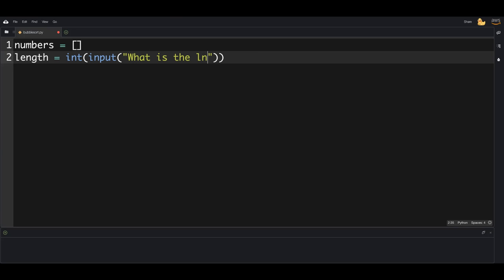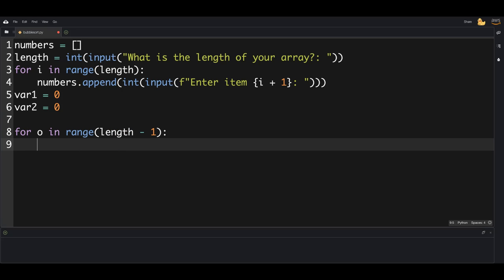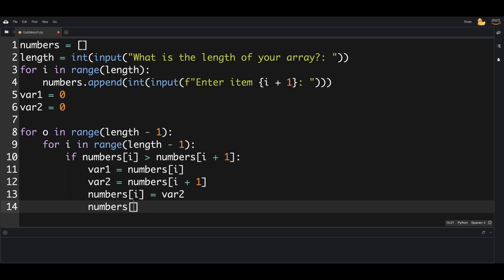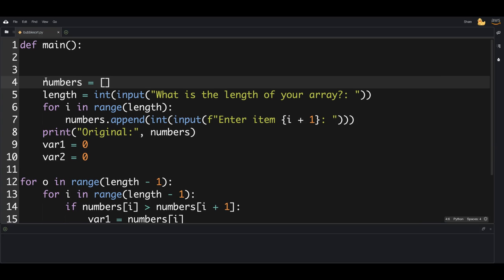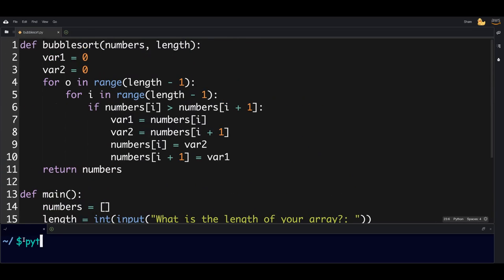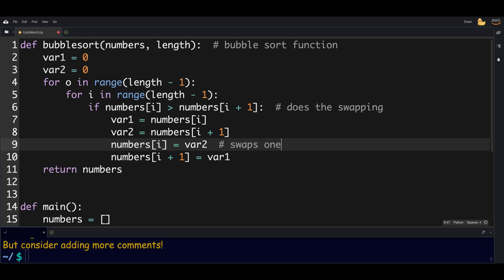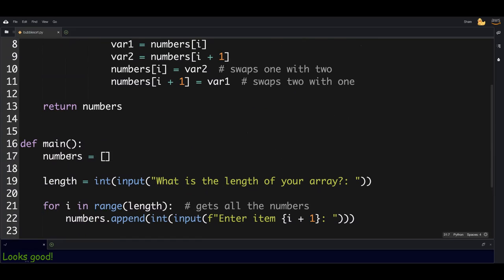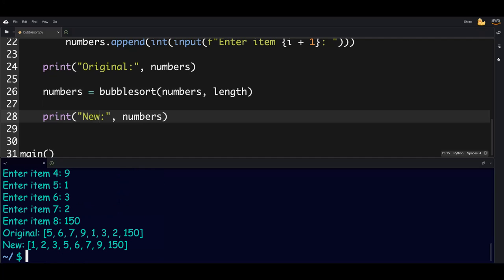Easiest Way to Sort Numbers?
I teach everyone the easiest way to sort an array of numbers using Python!